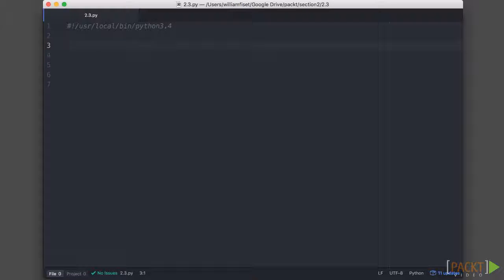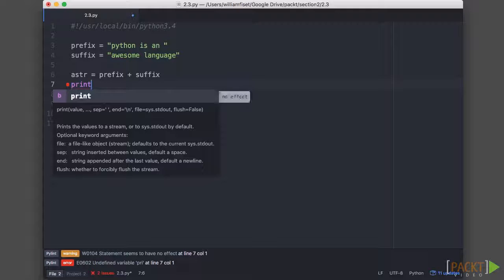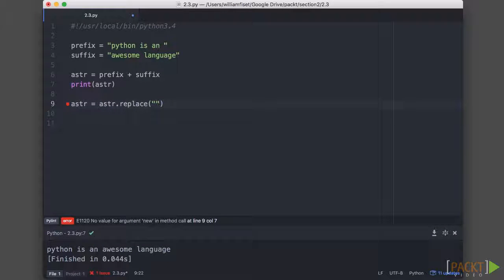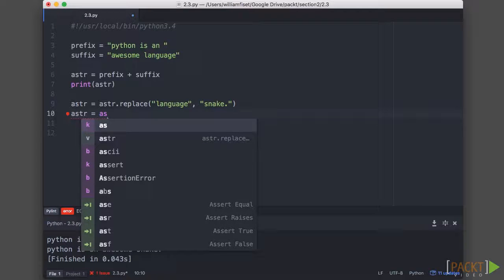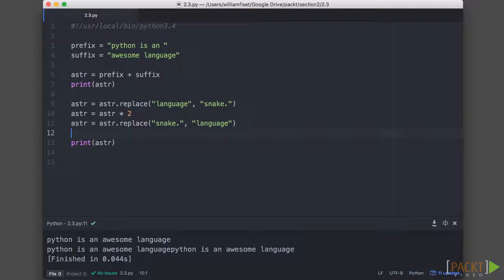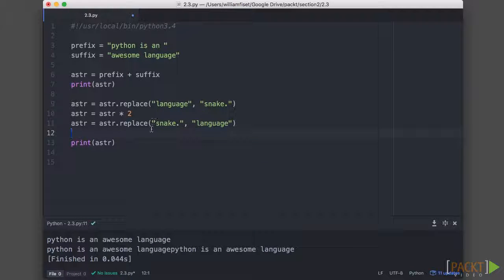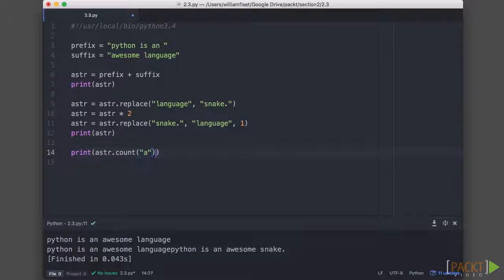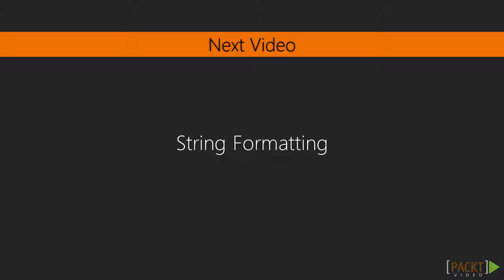2.3 Advanced string manipulation